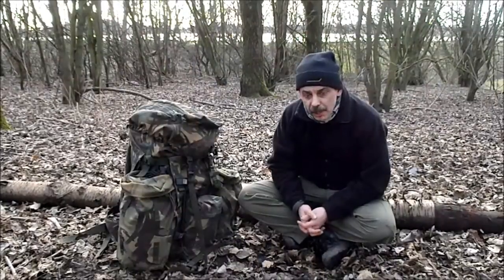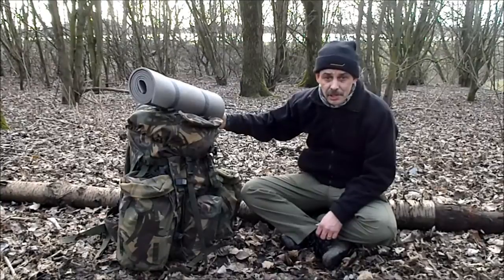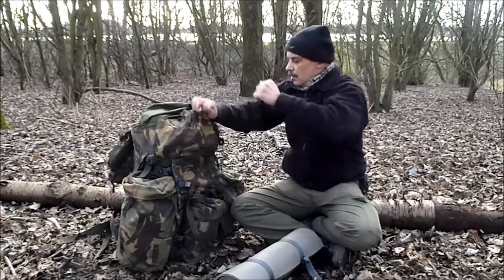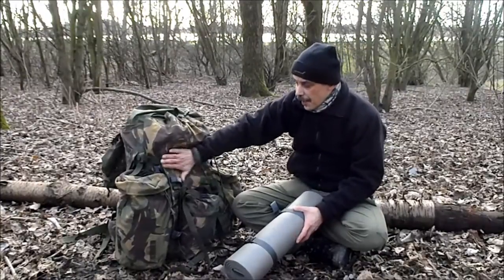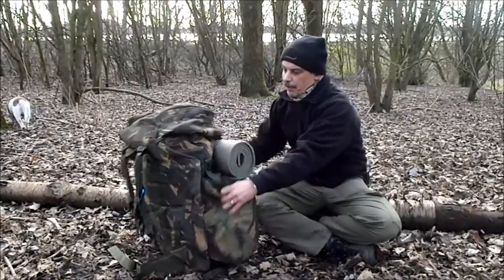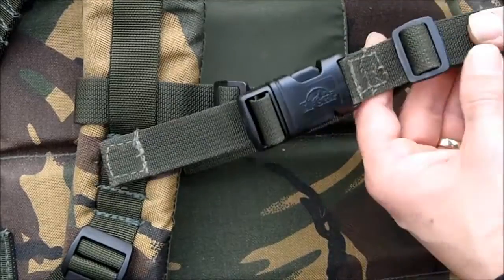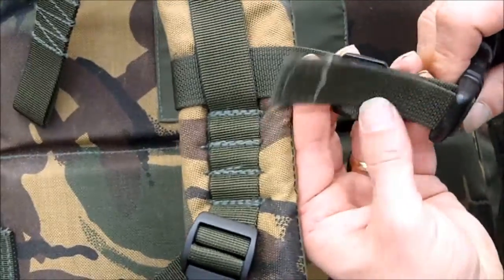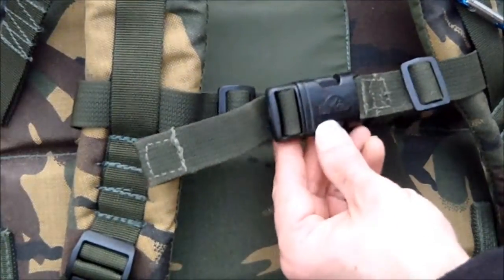Attaching Roll mat and chest strap mod. British Army Bergen.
Following comments on the last video i posted of the British Army Bergen, i have posted this to show how i mount my roll mat on my Bergen. Also I show the chest strap i fitted to it.